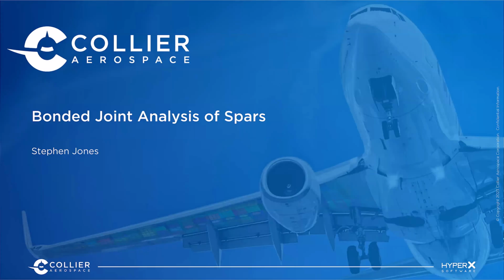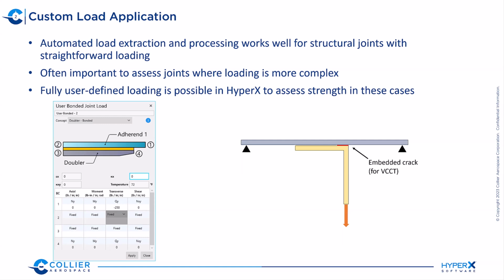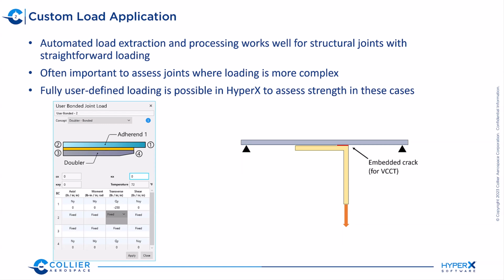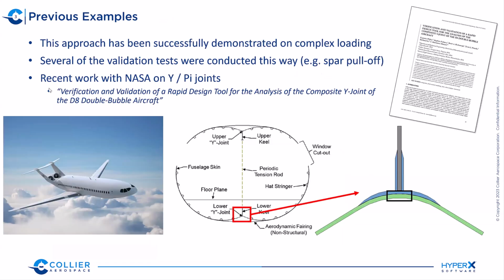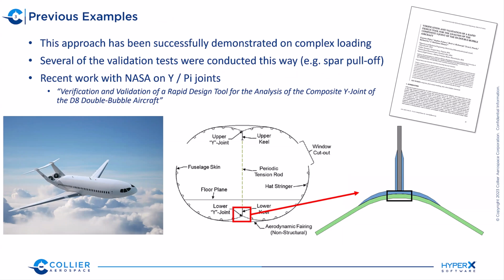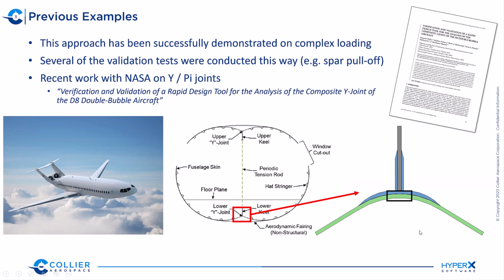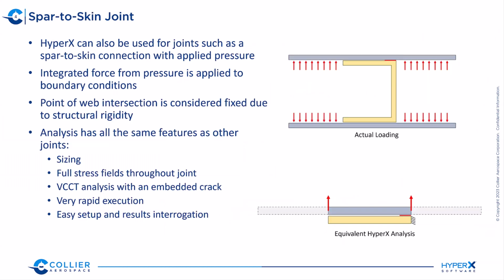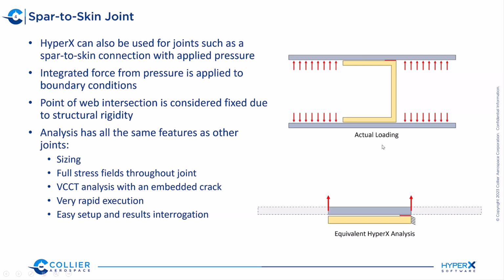Live Training: Bonded Joint Analysis